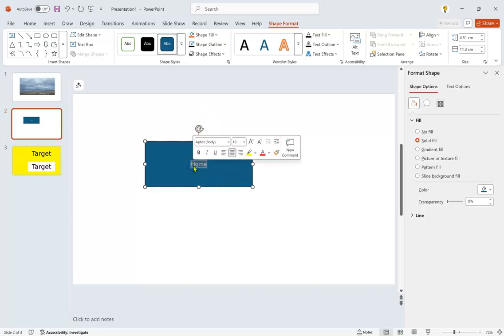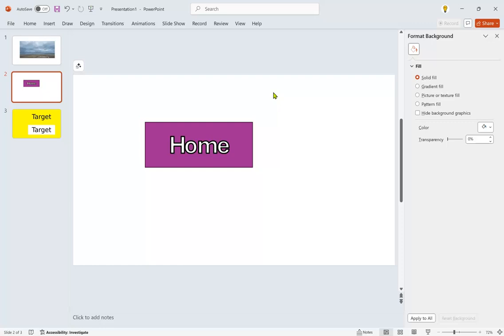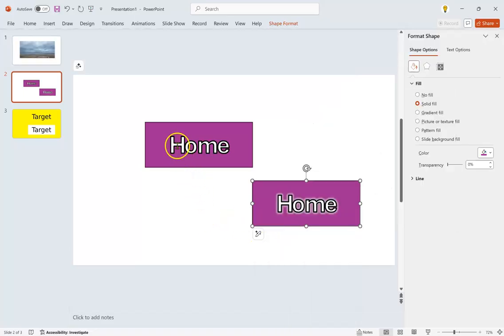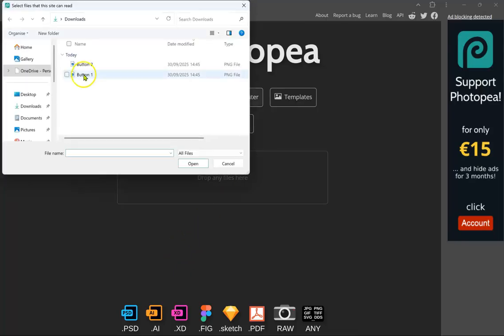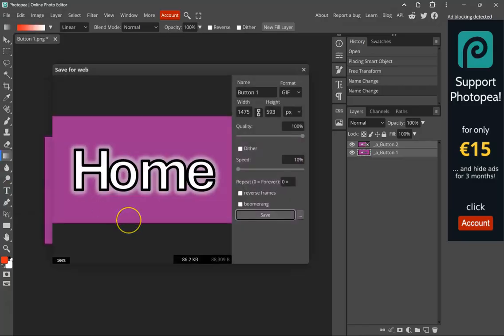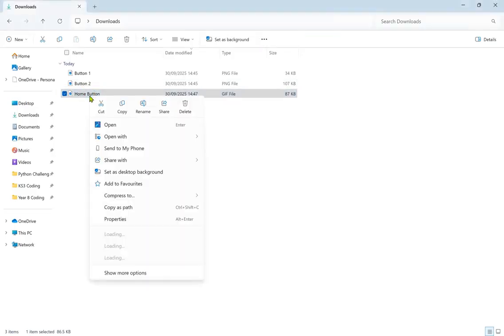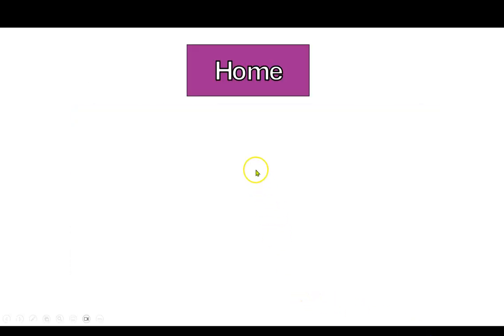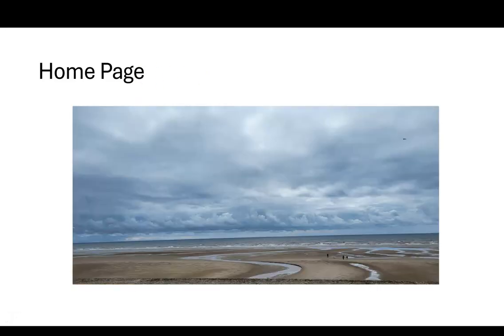3 Animated Buttons using PowerPoint and Photopea (PHOTOPEA ANIMATION)